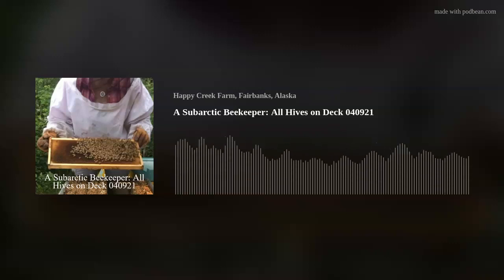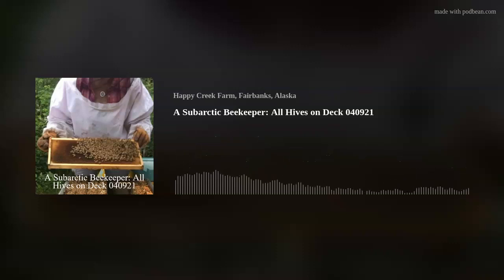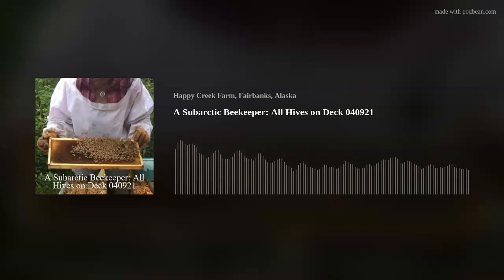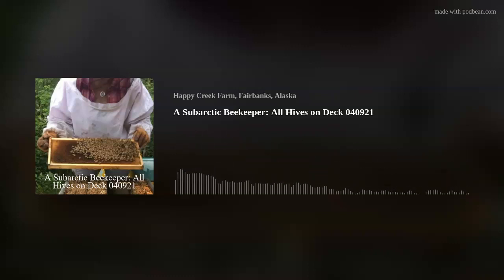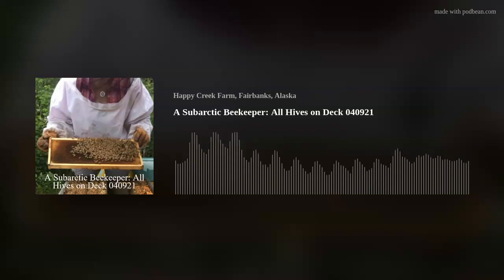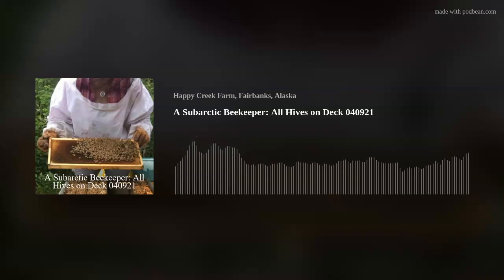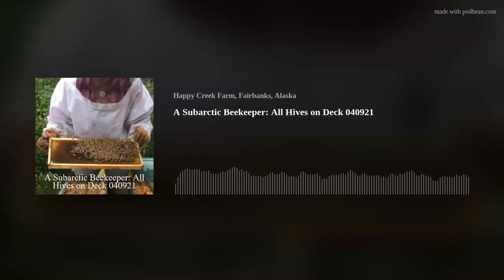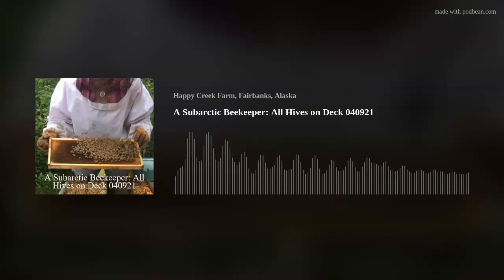A Subarctic Beekeeper All Hives On Deck 040921bivjy podbean video share